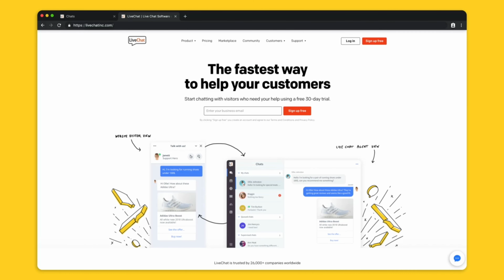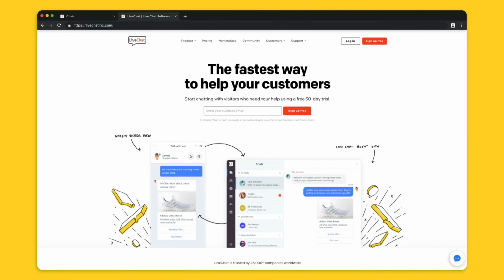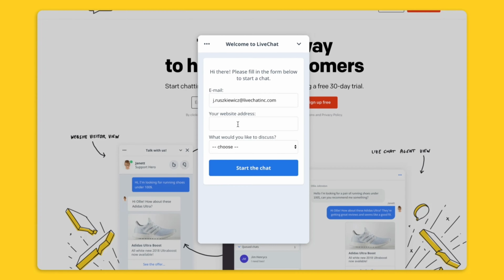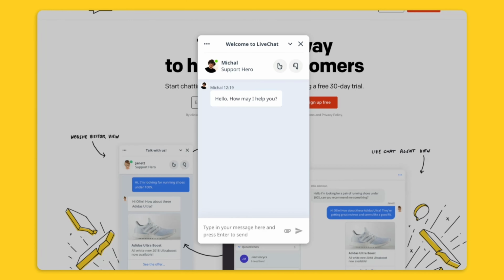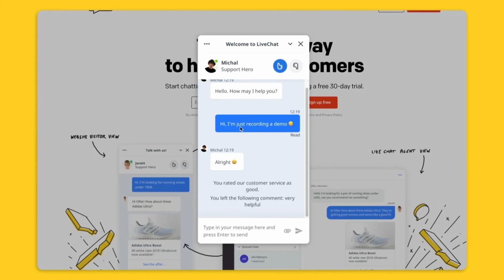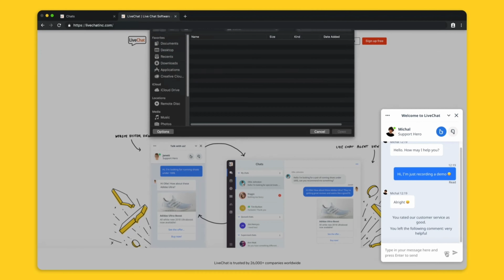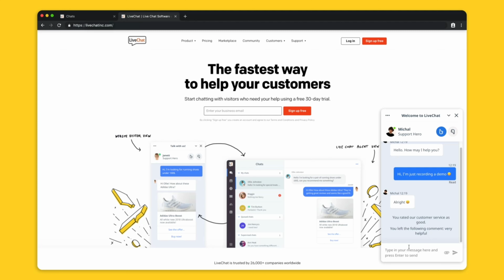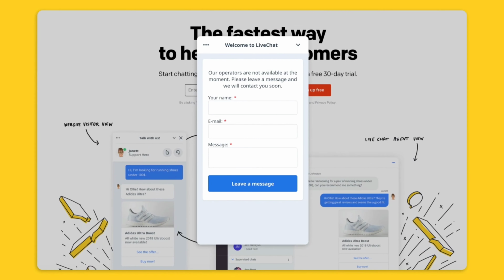LiveChat| LiveChat Product Demo Part 1| Anything You Need To Know About LiveChat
A comprehensive product demonstration through all the useful feature of Live Chat. Learn how to turn Live Chat into your very own customer service center.

LiveChat will greatly increase the number of your satisfied customers. I've already tried it and I can recommend it as a go-to customer service tool!

For some of the products mentioned in this video, the owner could receive payment(s) if you purchase any of them.